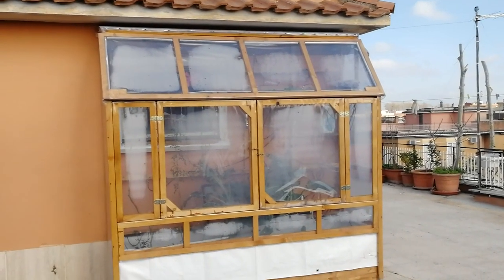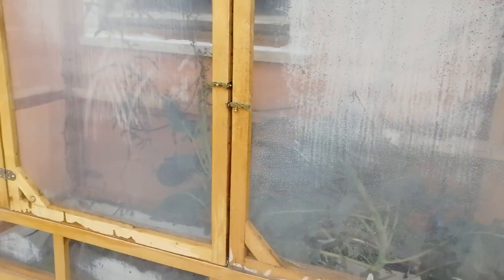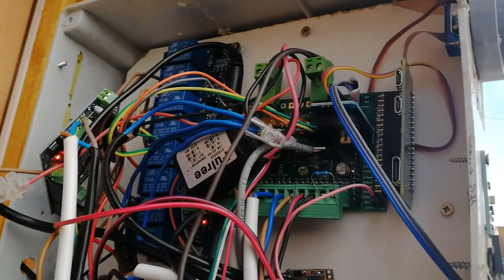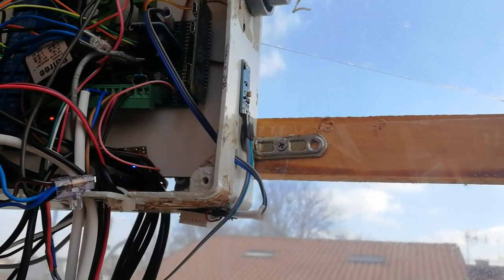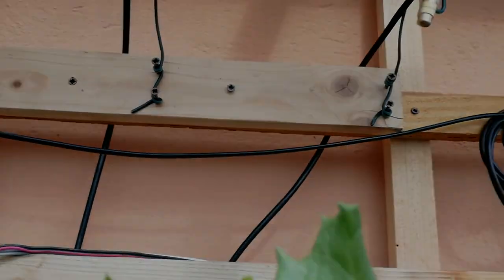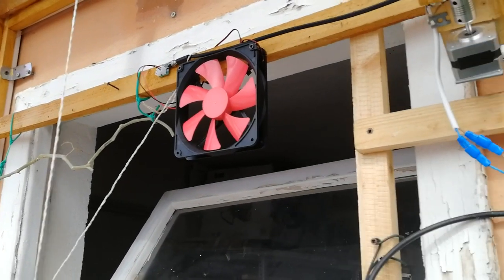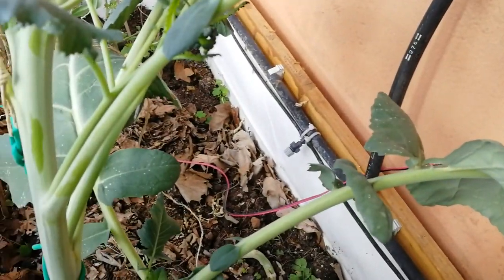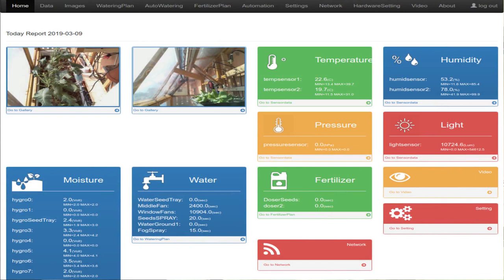Mini-Greenhouse automation project using Raspberry PI (No programming!)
In this video I introduce my mini-greenhouse project. The Greenhouse is highly automated using the Raspberry pi zero w and the hydrosys4 SW opensource that I have developed.
If you have specific query about the hydrosys4 controller, you can visit the forum;